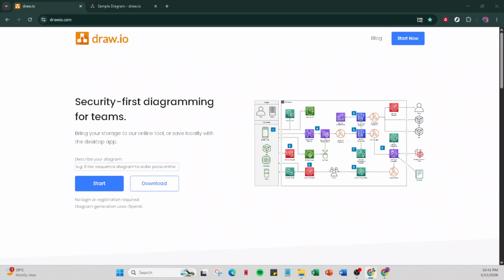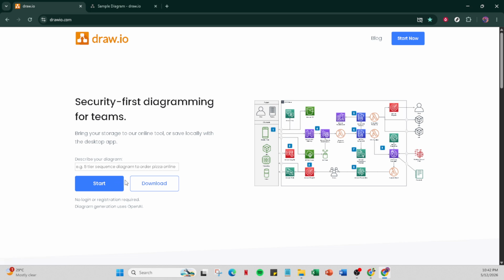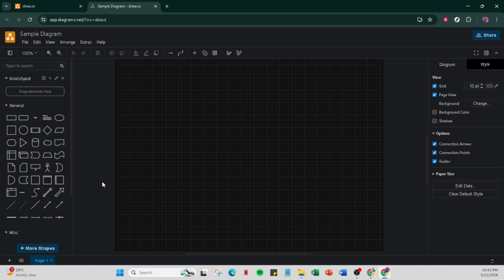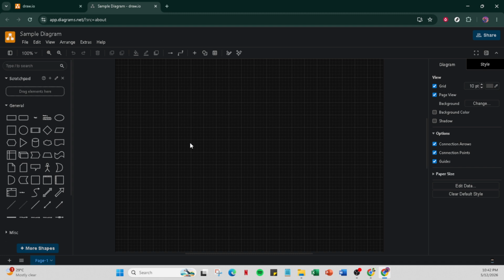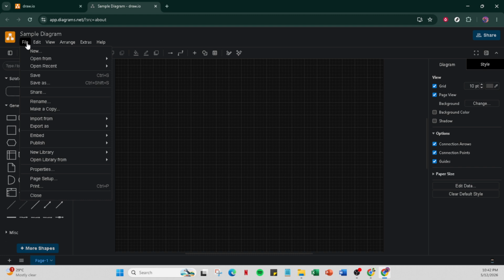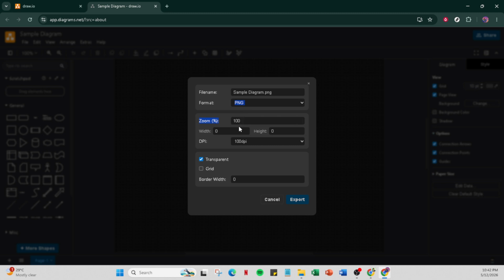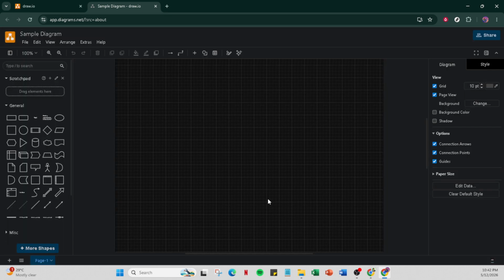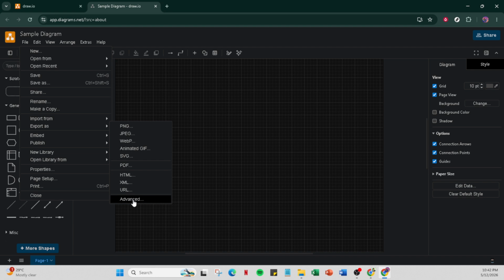How to Convert draw.io Files to Visio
In today's video we cover: draw.io, drawio, diagrams.net, convert draw.io files to Visio, how to convert draw.io to Visio, draw.io to Visio tutorial, export Visio from draw.io, diagrams.net to Visio, VSDX export tutorial, Visio file conversion guide, draw.io export tutorial, diagrams.net export VSDX, convert diagrams to Visio, draw.io beginner tutorial, Visio compatibility tutorial, draw.io file conversion, drawio to VSDX, diagrams net to Visio tutorial, migrate draw.io to Visio, Visio diagram import tutorial, draw.io tips and tricks, diagram conversion tutorial, export diagrams online, draw.io 2026 guide